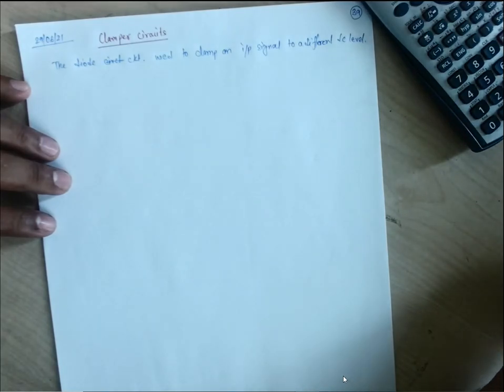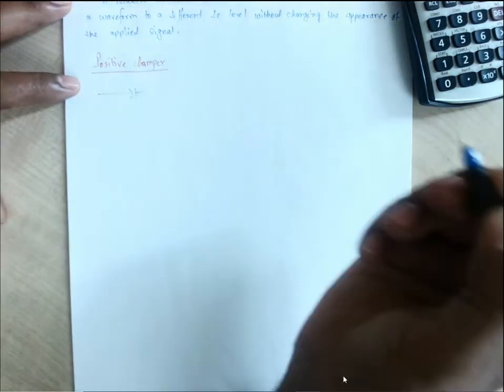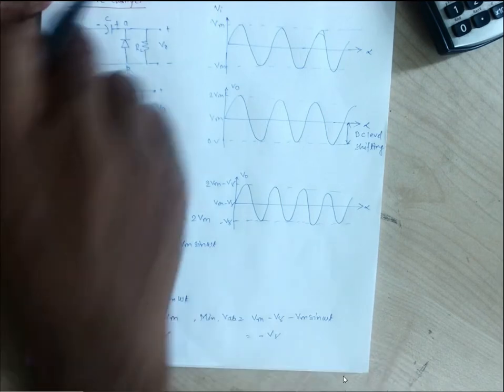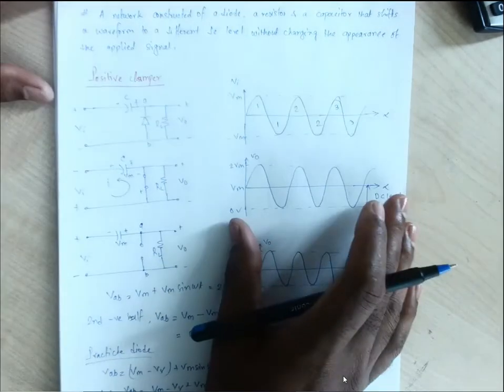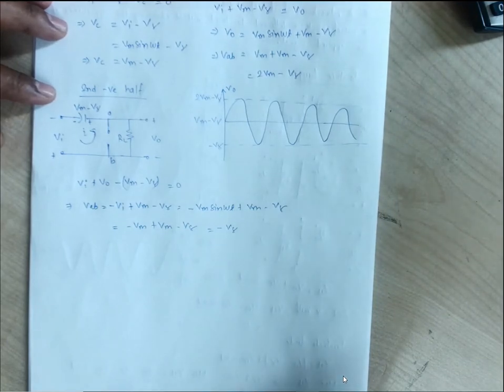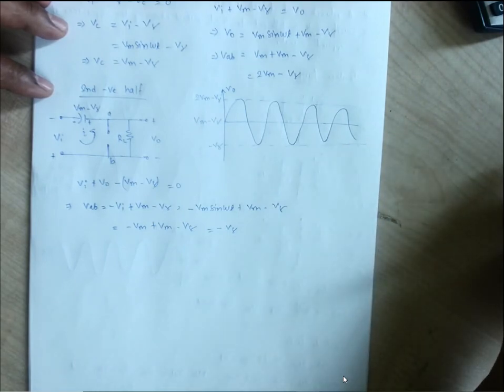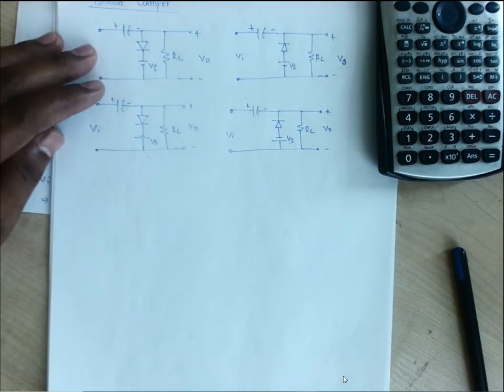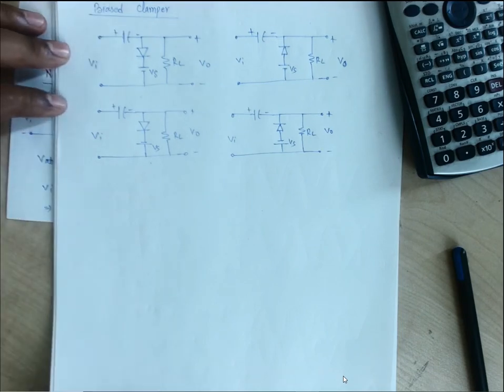10. Diode Clamper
Get reward on registering and 1st payment on Google pay app.